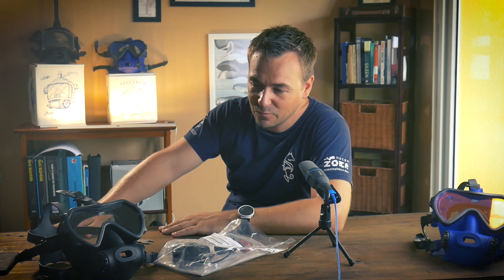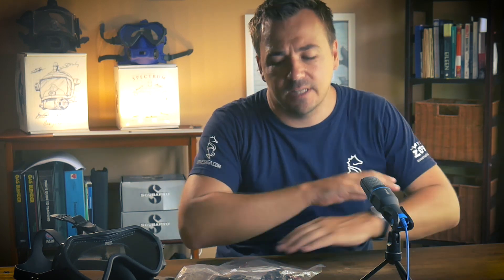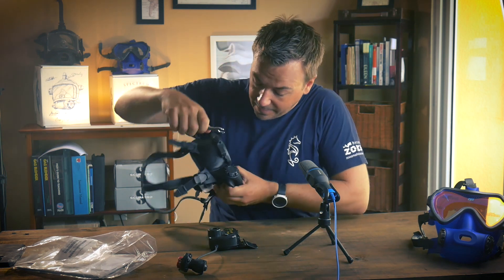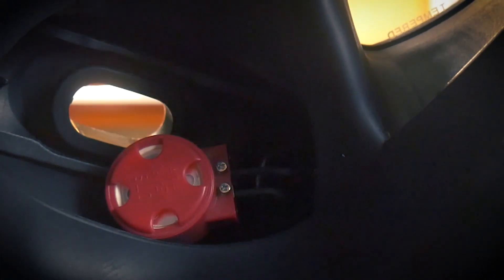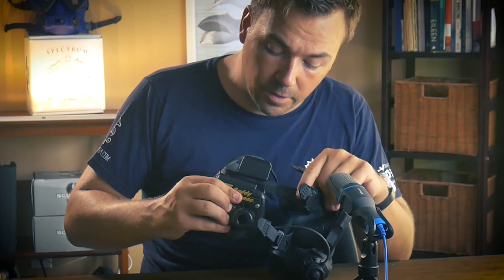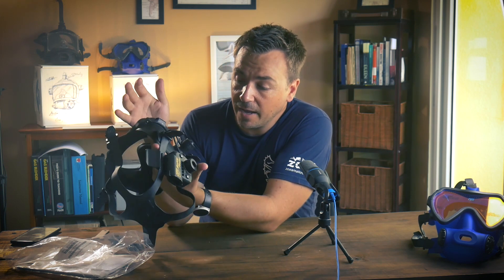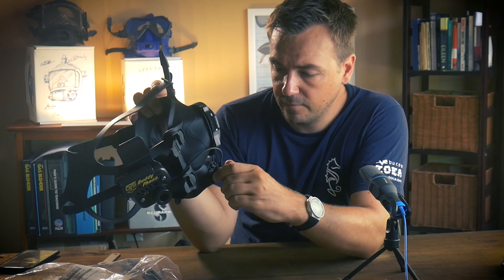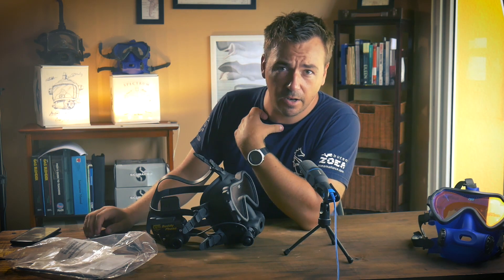OTS BUDDY PHONE Installation for SPECTRUM and GUARDIAN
Installing the Ocean Technology Systems Buddy Phone on the OTS Spectrum full face mask.